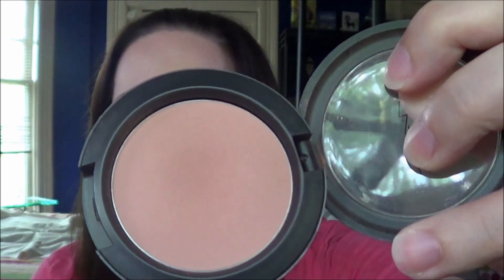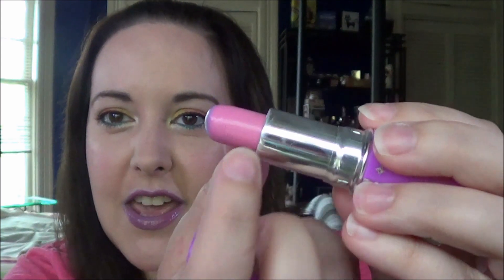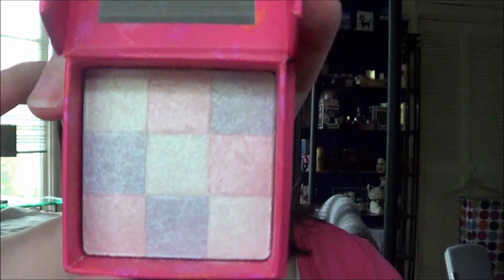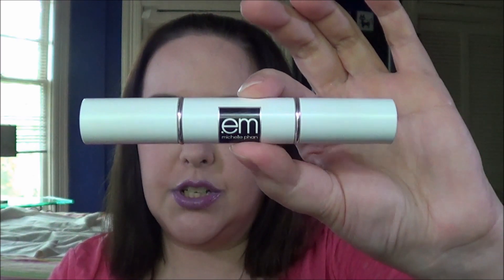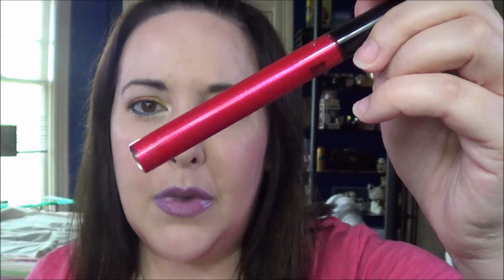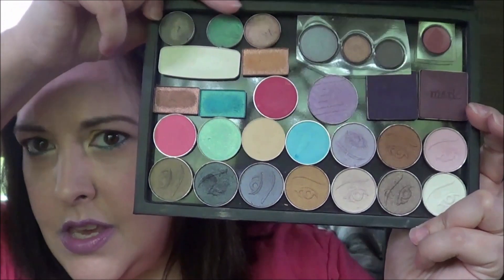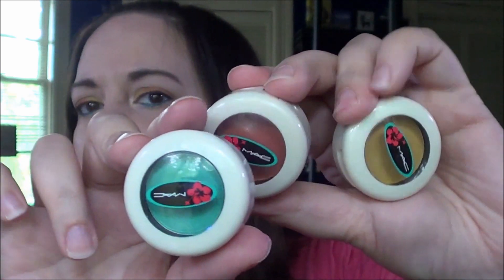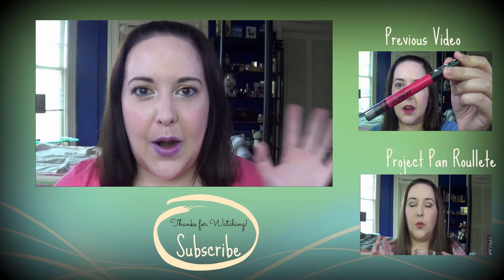Makeup Basket Recap - August 2015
My makeup basket recap for the last two makeup baskets. I like to do these so I can let everyone know what I thought about the things I picked out.

I have a new beauty instagram!

If you want to follow my personal one, too...